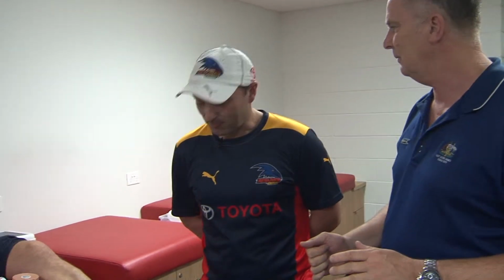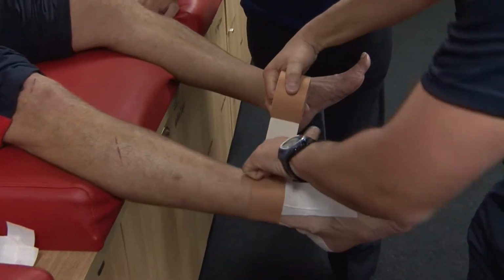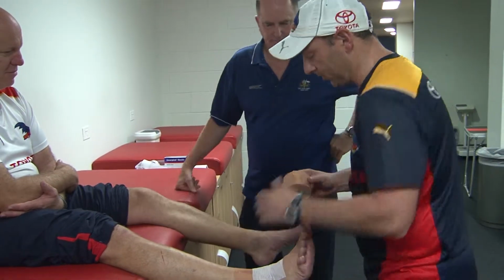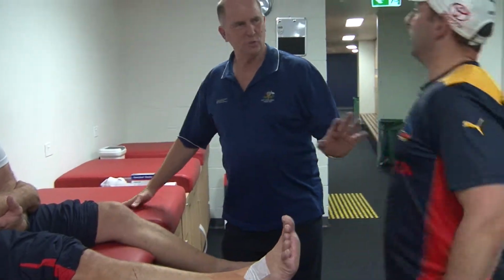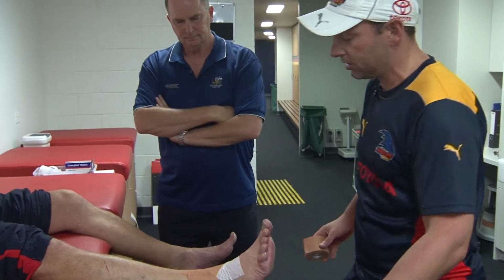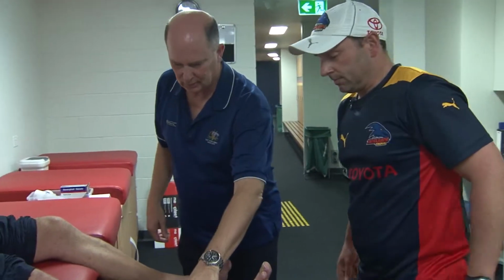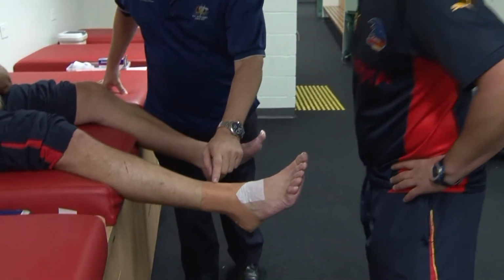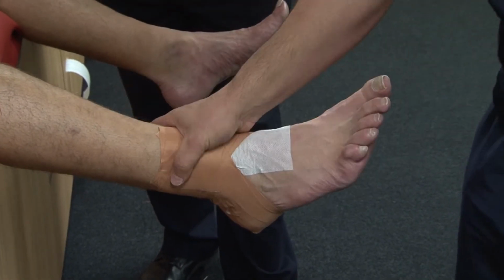SA Sport Show Episode 04 Crows Segment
Join Phil Smyth on the SA Sport Show as he goes out to the Adelaide Football Clubs Inner-sangtum to learn strapping with Crows head trainer Vinnie Del Bonno.